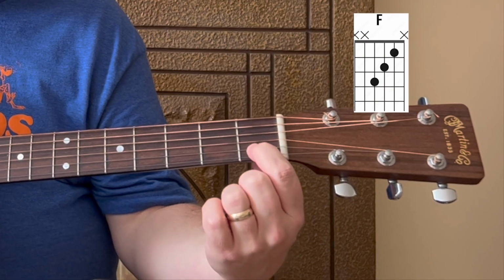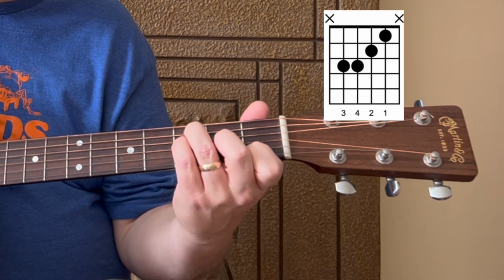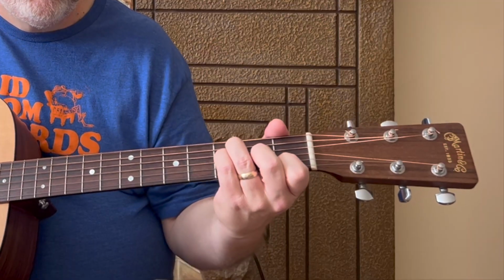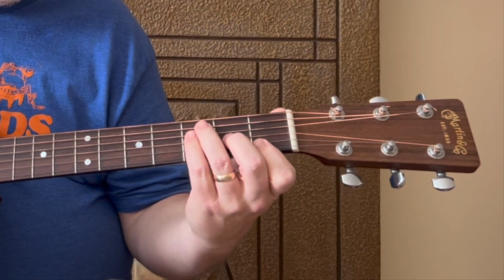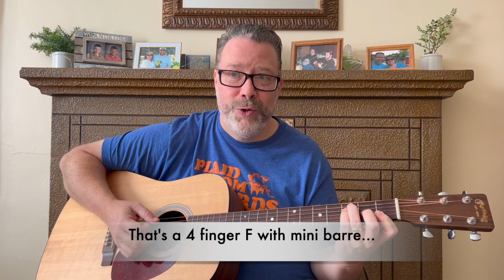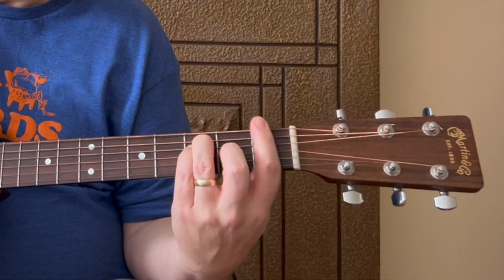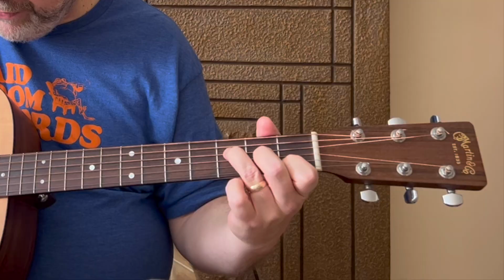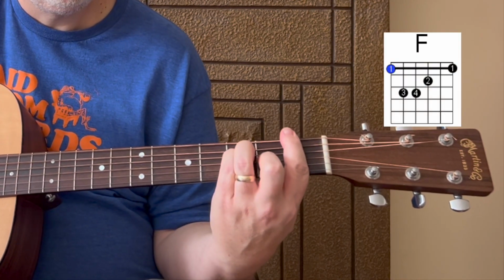FINALLY Play an F Chord on Guitar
In this lesson I show you 6 different ways to play an F chord on guitar so you can stop dreading this important chord and start playing it.

To learn 3 more Classic Rock songs on acoustic guitar - Check out my free song lesson bundle complete with tabs:

00:00 Intro
00:51 How to play F Major 7 Chord
01:26 How to play 4 finger F chord
01:52 4 finger f - mute high e
02:24 4 finger F chord mute both e strings
03:36 4 finger F chord with mini barre
04:34 F barre chord
05:36 Review

Join my Full Access Relax and Learn Guitar Membership for exclusive member's only content, live lessons, challenges, personal attention and access to all my easy to follow lessons including downloads.

All inside a great community of guitar loving folks over 40!